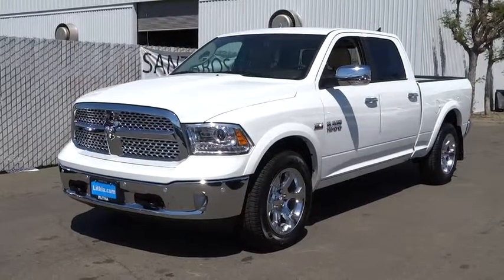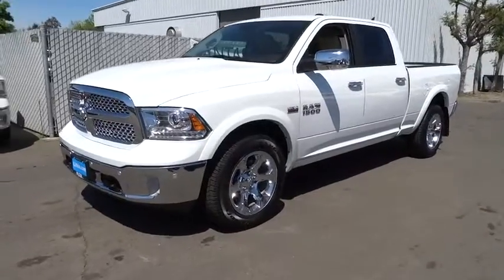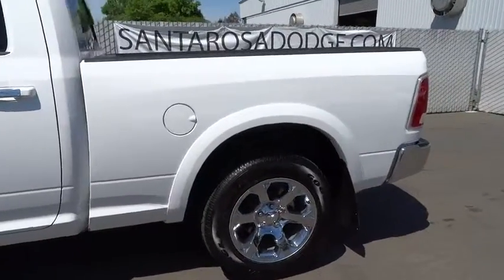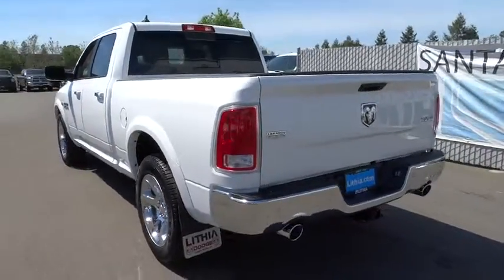2016 RAM 1500 Santa Rosa, Petaluma, Marin, San Francisco, North Bay, CA GS289350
2016 RAM 1500

2727 Dowd Dr.

Nav System, Heated/Cooled Leather Seats, Chrome Wheels, Onboard Communications System, 4x4, iPod/MP3 Input, Back-Up Camera, Hitch, PROTECTION GROUP. Bright White Clear Coat exterior, Laramie trim. EPA 21 MPG Hwy/15 MPG City! AND MORE!br /br /KEY FEATURES INCLUDEbr /Leather Seats, 4x4, Heated Driver Seat, Cooled Driver Seat, Back-Up Camera, iPod/MP3 Input, Onboard Communications System, Trailer Hitch, Chrome Wheels, Dual Zone A/C, Heated Seats, Heated Leather Seats, Heated/Cooled Seats. MP3 Player, Privacy Glass, Child Safety Locks, Steering Wheel Controls, Electronic Stability Control. br /br /OPTION PACKAGESbr /RADIO: UCONNECT 8.4 NAV SIRIUSXM Travel Link, 1 Year Sirius Travel Link Service, 5-Year SIRIUSXM Travel Link Service, 5-Year SIRIUSXM Traffic Service, 1 Yr, Trial (Registration Required), HD Radio, GPS Navigation, Uconnect Access 1 Year Trial, SIRIUSXM Traffic, 1 Year Sirius Real Time Traffic Service, CONVENIENCE GROUP Auto High Beam Headlamp Control, Rain Sensitive Windshield Wipers, Remote Proximity Keyless Entry, KEYLESS-GO, PARKSENSE FRONT/REAR PARK ASSIST SYSTEM, ANTI-SPIN DIFFERENTIAL REAR AXLE, TRAILER BRAKE CONTROL, REMOTE START SYSTEM, PROTECTION GROUP Transfer Case Skid Plate Shield, Front Suspension Skid Plate, Tow Hooks, QUICK ORDER PACKAGE 26H LARAMIE Engine: 5.7L V8 HEMI MDS VVT, Transmission: 8-Speed Automatic (8HP70), TRANSMISSION: 8-SPEED AUTOMATIC (8HP70) (STD), ENGINE: 5.7L V8 HEMI MDS VVT (STD). br /br /OUR OFFERINGSbr /The new and pre-owned inventories at Lithia Chrysler Jeep Dodge of Santa Rosa are always stocked with a wide variety of Chrysler, Dodge and Jeep vehicles. The qualified sales representatives and expert auto technicians provide you with a straight forward br /br /Plus government fees and taxes, any finance charges, $80 dealer document processing charge, any electronic filing charge and any emission testing charge. (Eff 7/1/12). Price contains all applicable dealer incentives and non-limited factory rebates. You mabr /